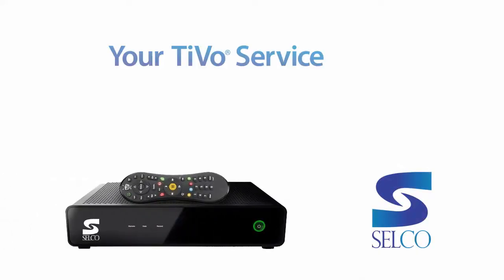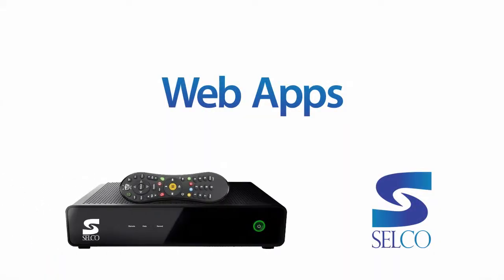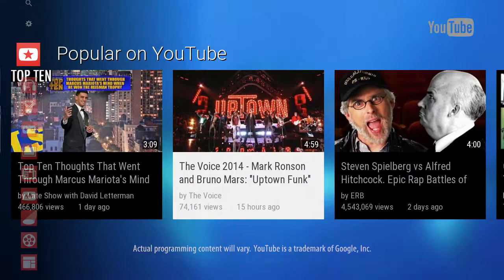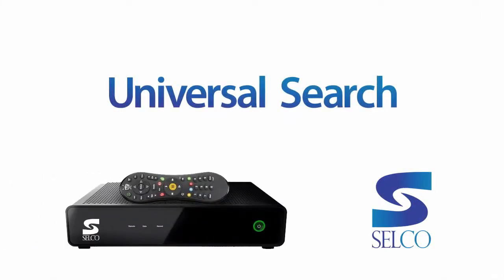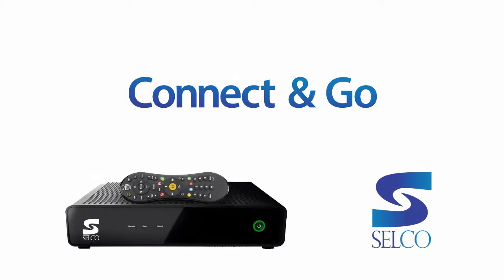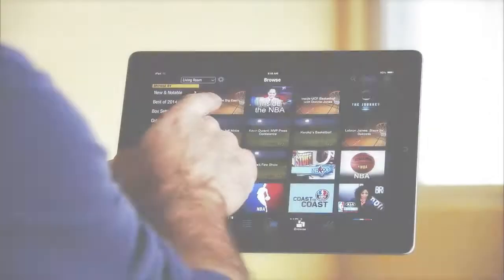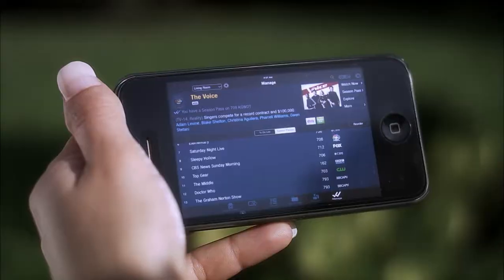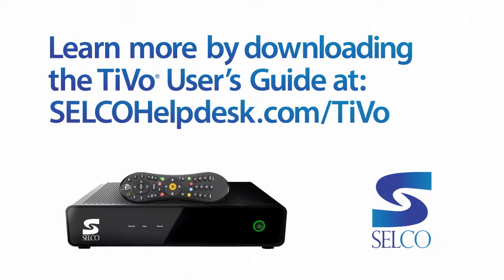TIVO On Demand & Online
Learn more about TIVO's VU-IT On-Demand, how to connect your Netflix, Hulu, YouTube accounts and more in this video.